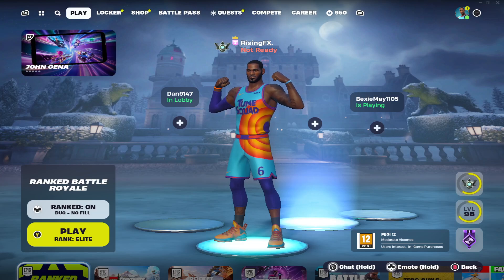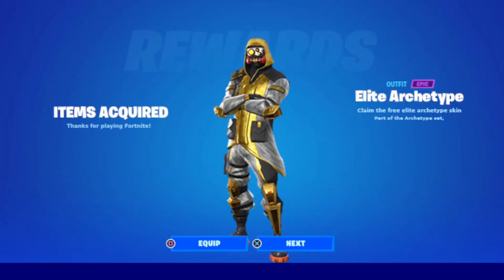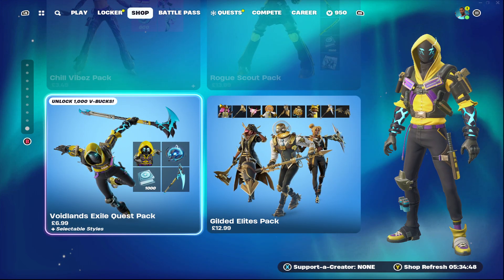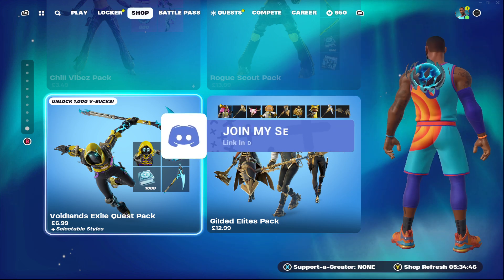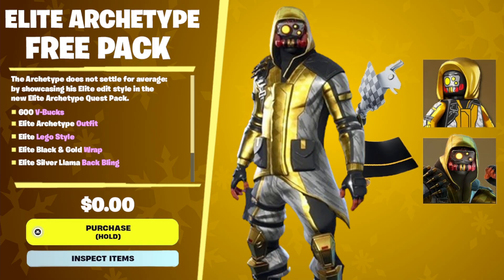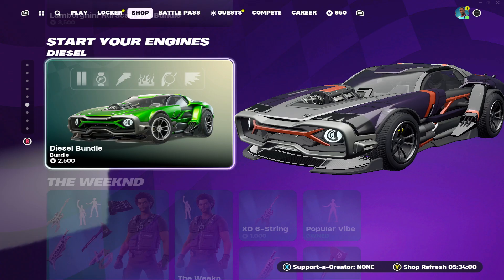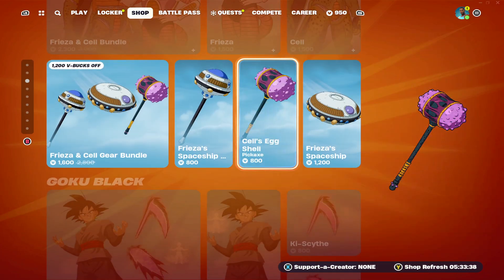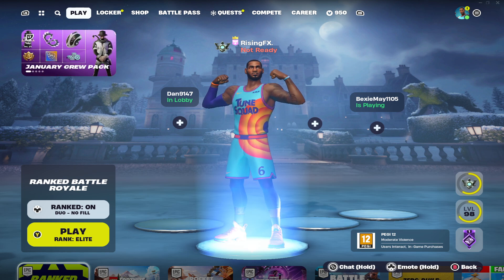ELITE ARCHETYPE SKIN RELEASE DATE in Fortnite Item Shop!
Hey guys in this video I talked about the elite archetype release date in Fortnite, going over 'when is the elite archetype skin coming to Fortnite'? or 'when will elite archetype come to the item shop'? Since there is no confirmed method on how to get elite archetype as we have got leaks on the elite archetype fortnite skin in January 2024!

ELITE ARCHETYPE SKIN FORTNITE
ELITE ARCHETYPE FORTNITE GAMEPLAY
ELITE ARCHETYPE FORTNITE SKIN
ELITE ARCHETYPE FORTNITE ITEM SHOP
ELITE ARCHETYPE FORTNITE RELEASE DATE